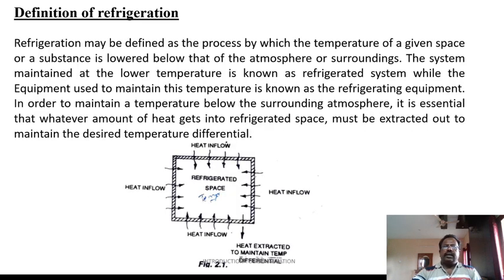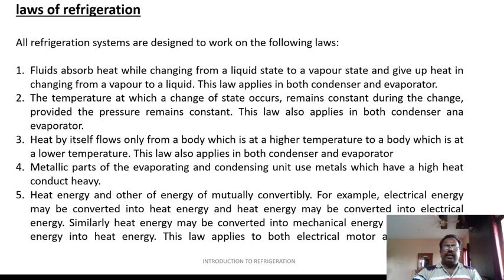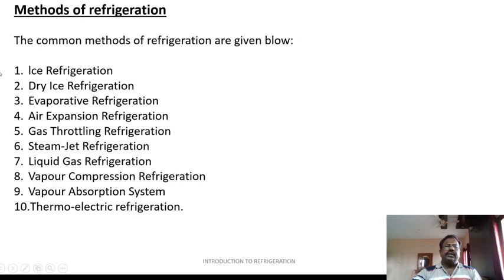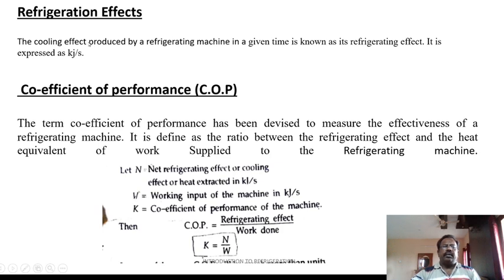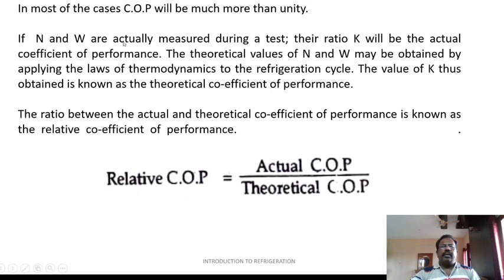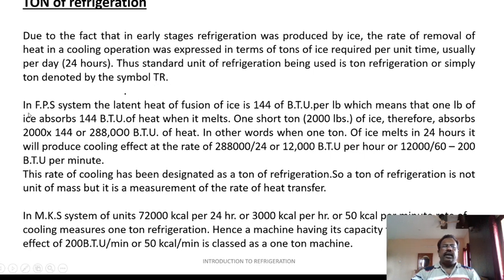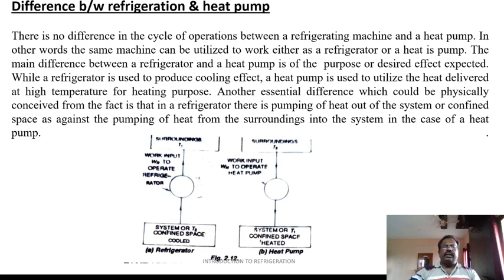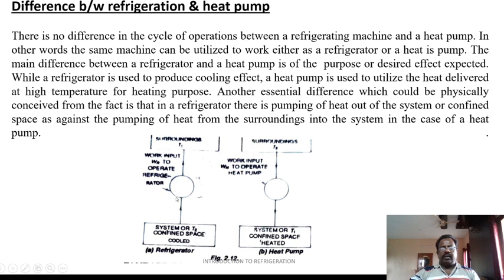HPT_15HP61T_U1_S1_Vi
Heat Power Technology